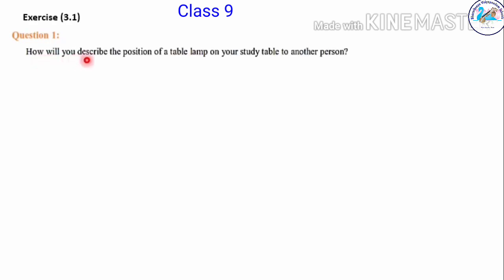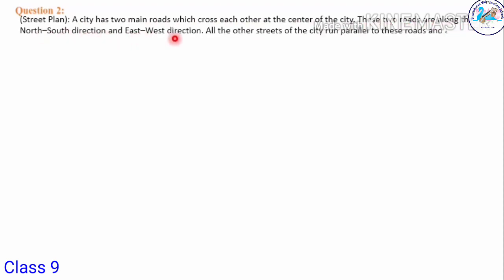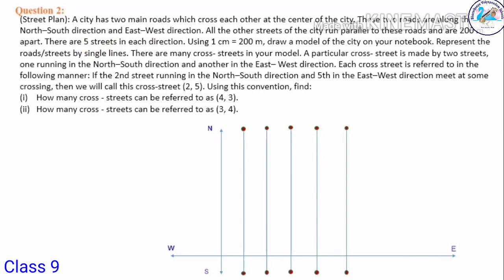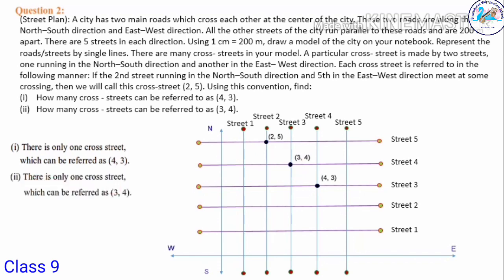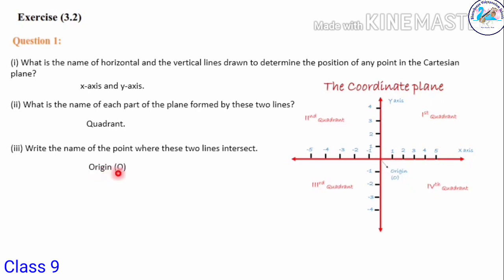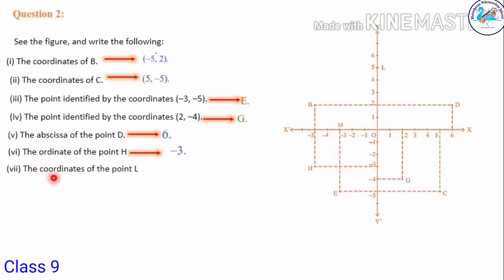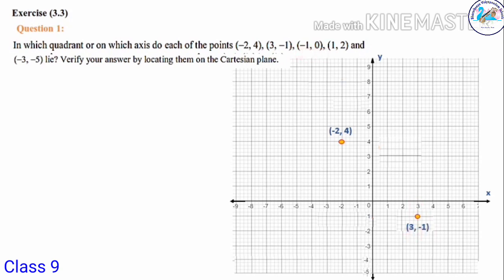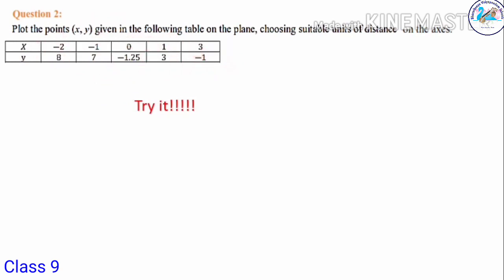Class 9 mathematics Coordinate Geometry part 2, Exercise questions solutions.